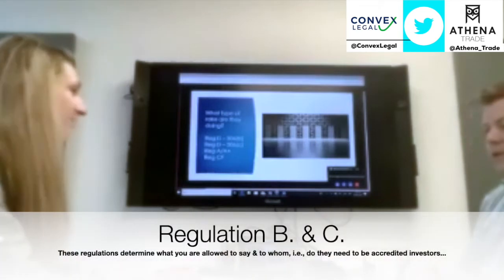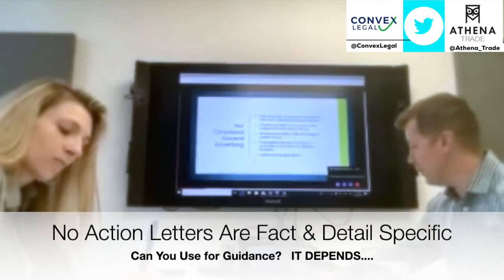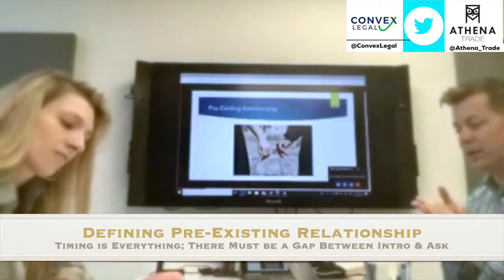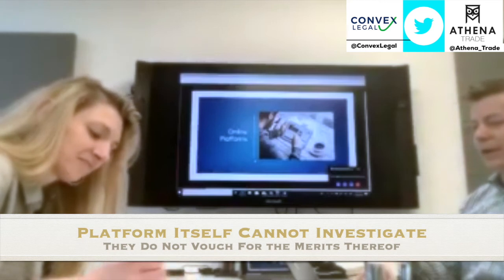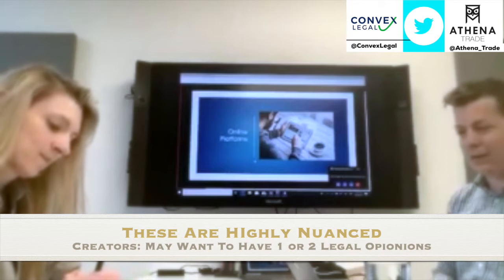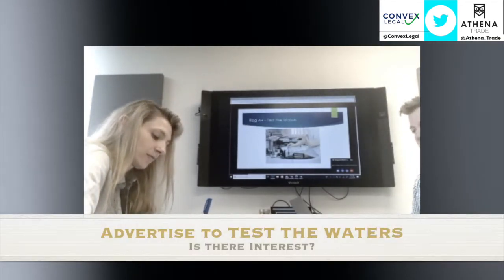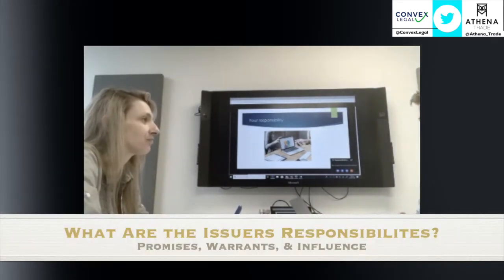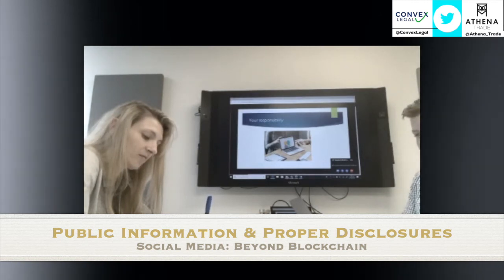Athena Trade Presents Convex Legal: Mixed Bags in Digital Asset Regulation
Chris, from Convex Legal speaks on the the intersection of Blockchain & Digital Assets and regulated capital markets.  He discusses the nuances of messaging and marketing for companies that are raising, using previous no action letters and enforcement actions to offer best practices. From sales to the C-Suite, how do you run a compliant raise in Blockchain and beyond? This video is from our Periscope from April 18, 2019. Headings were later added for clarity.

No part of this presentation is legal, professional, or investment advice.